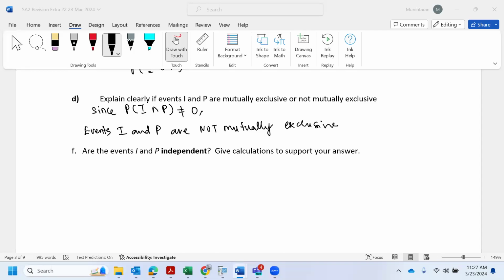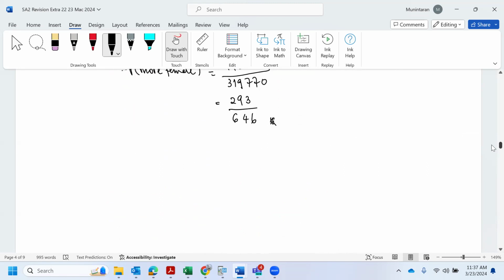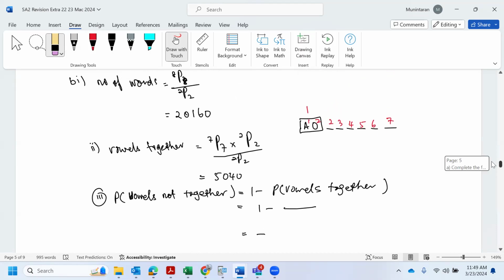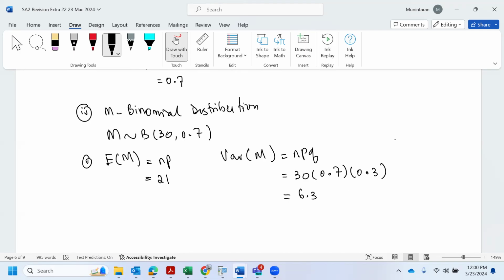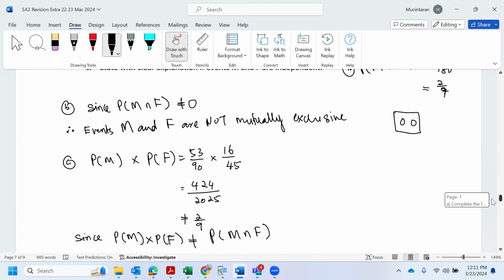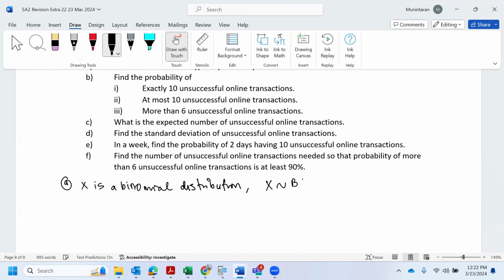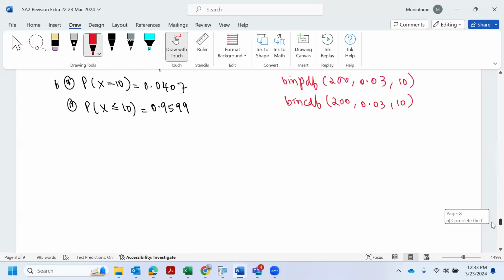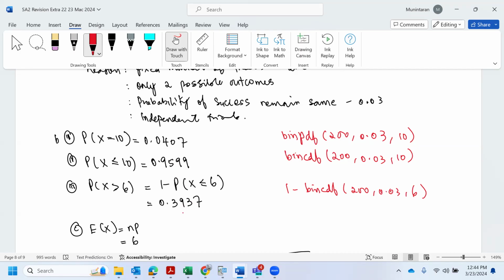MUFY SA2 Revision - Maths 2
Maths Unit 2 SA2